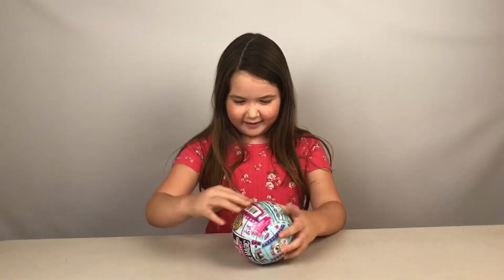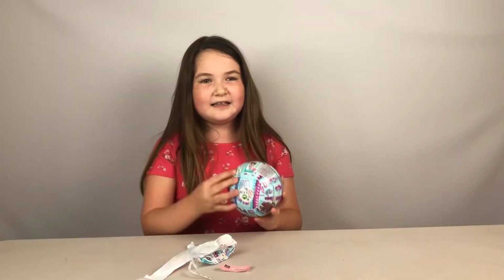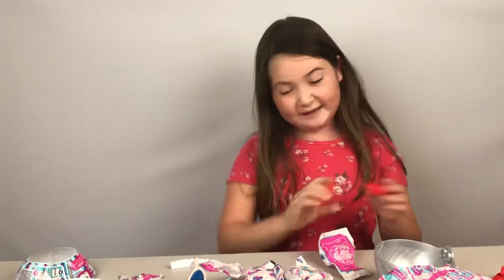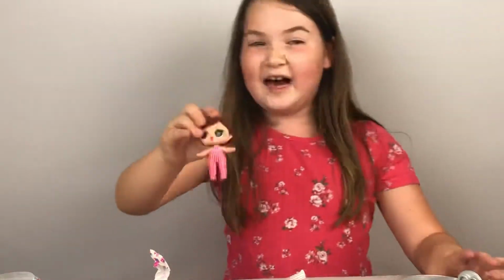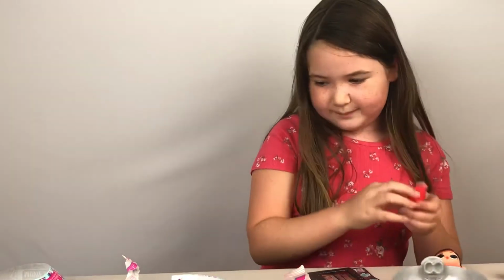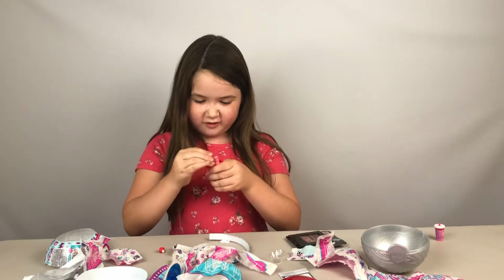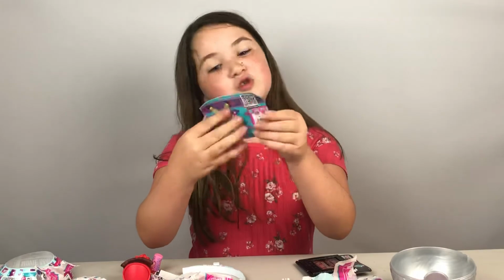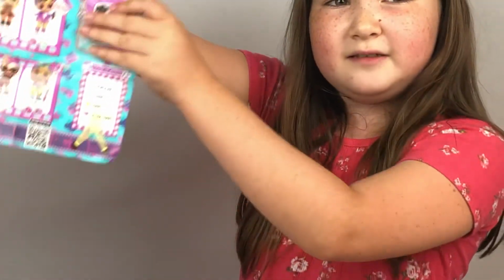Unboxing new LOL Movie magic series!!!￼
Today I unboxed The new lol movie magic series!